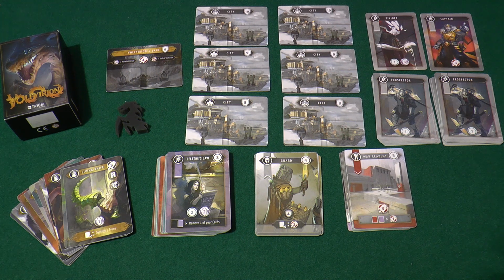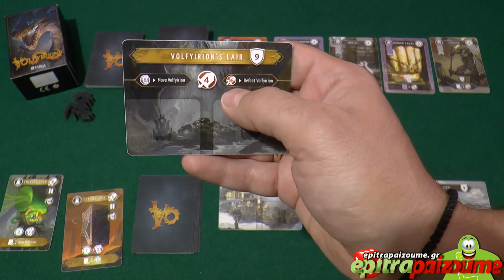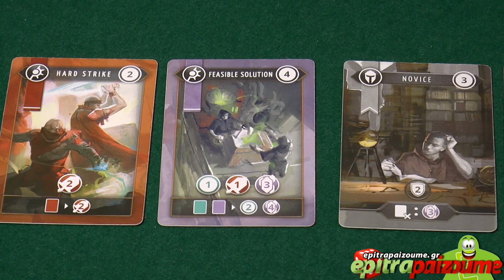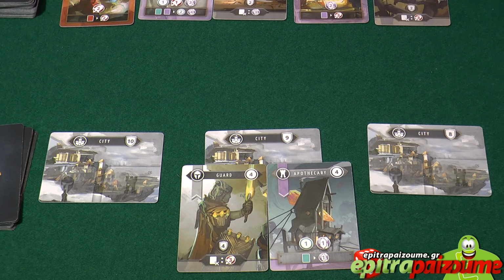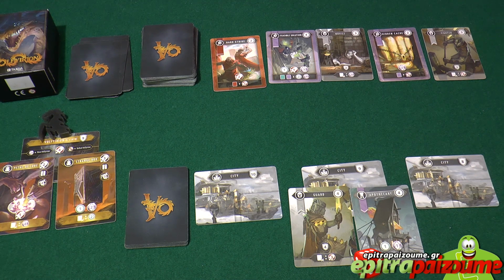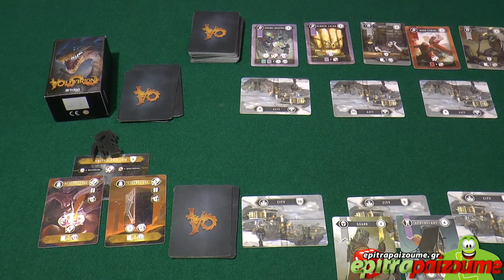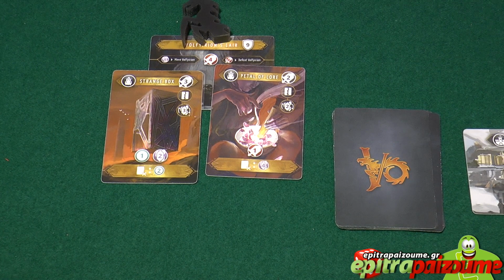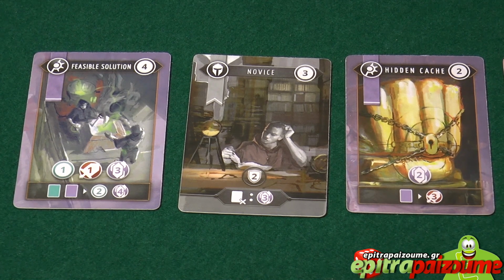Volfyirion - A Preview Video (EN) by Epitrapaizoume